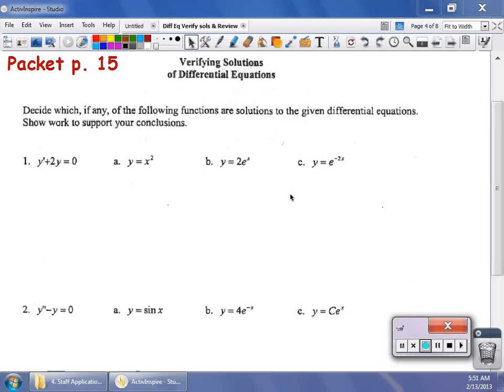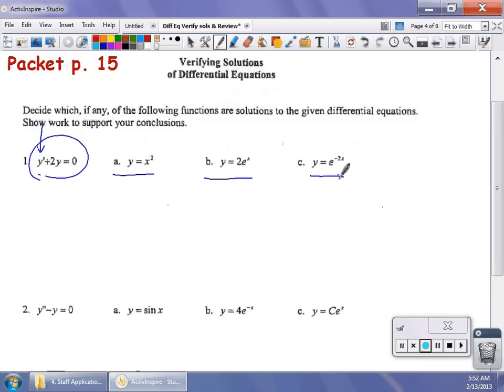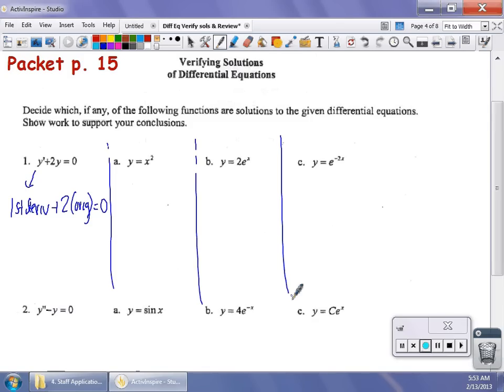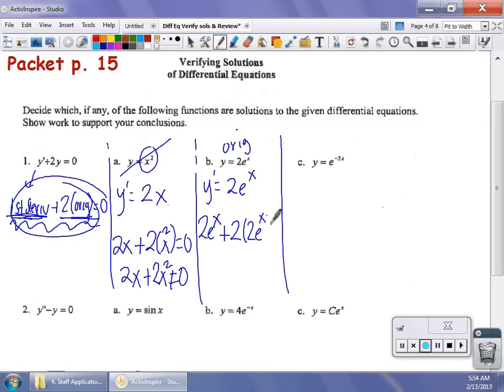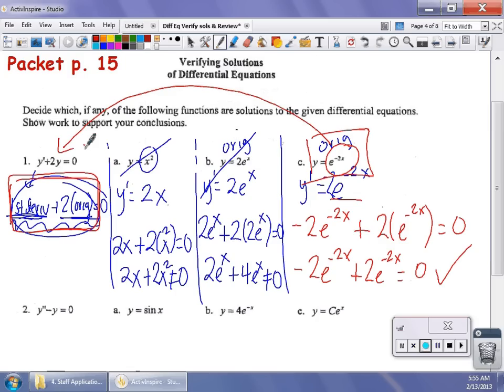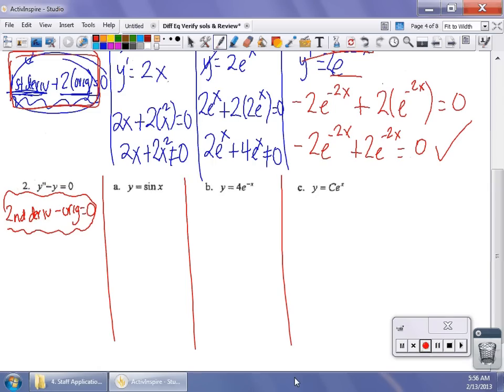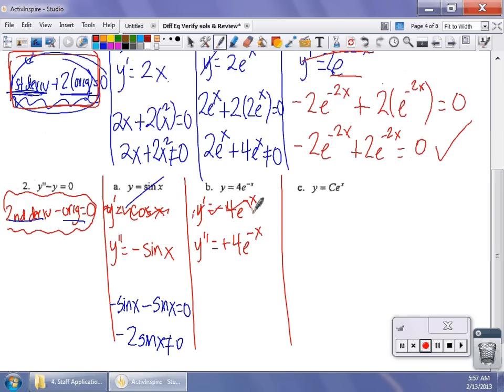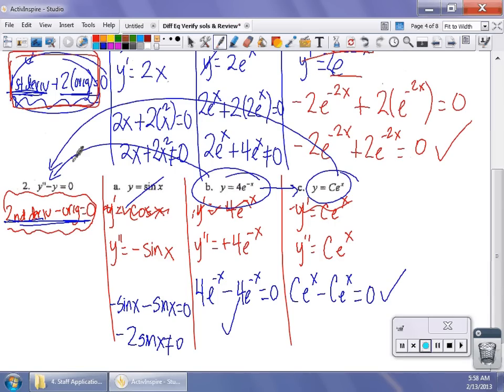Verifying solutions of differential equations